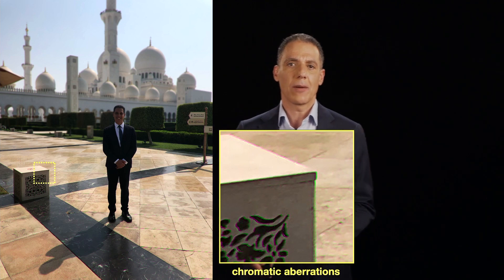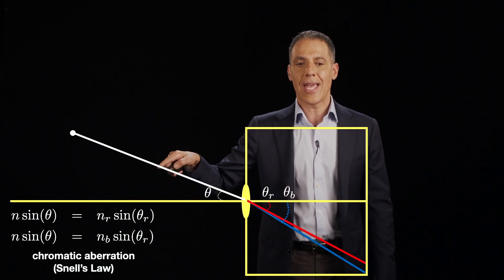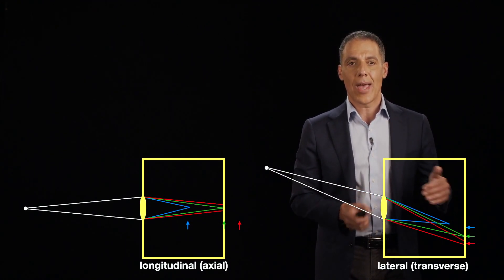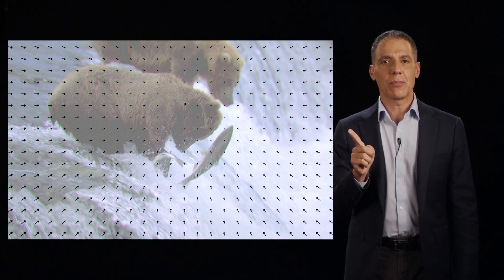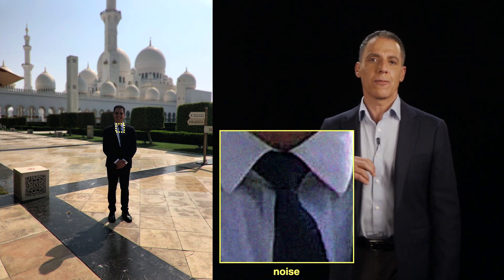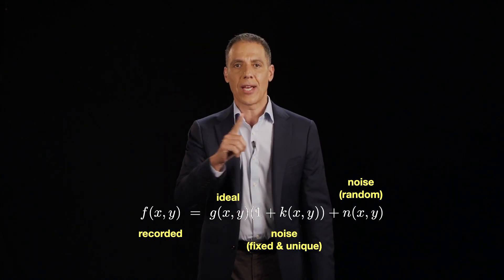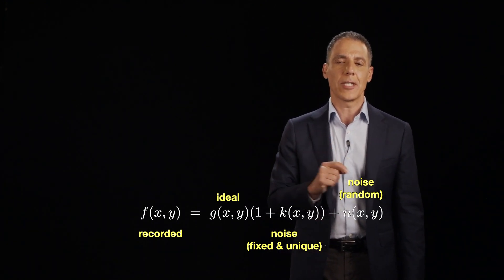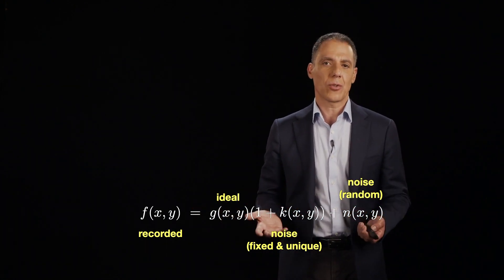Image formation: artifacts: chromatic aberrations and noise